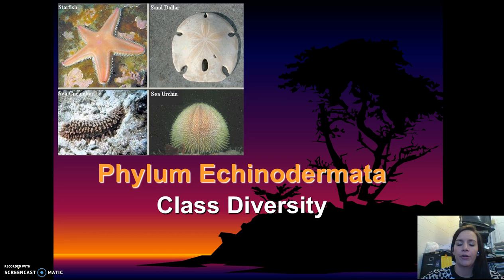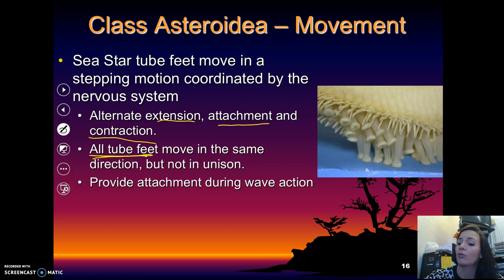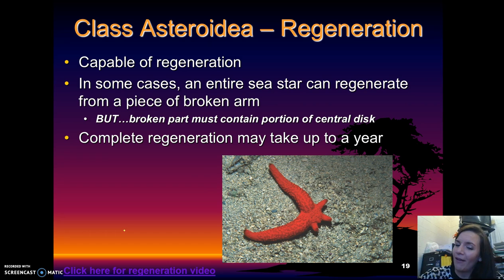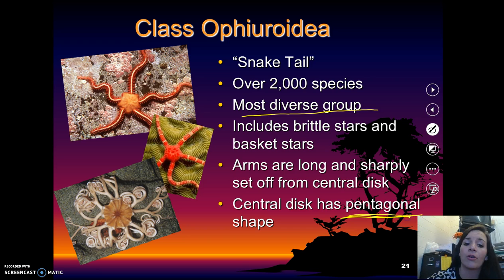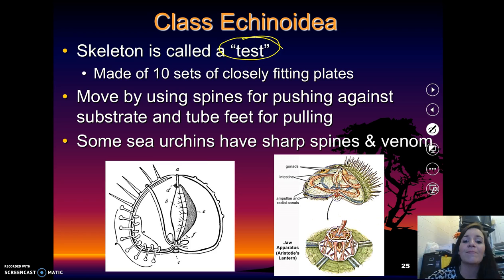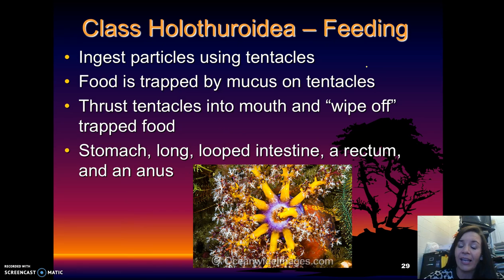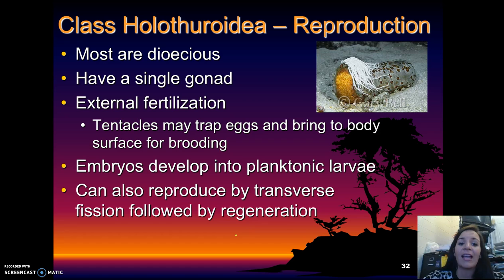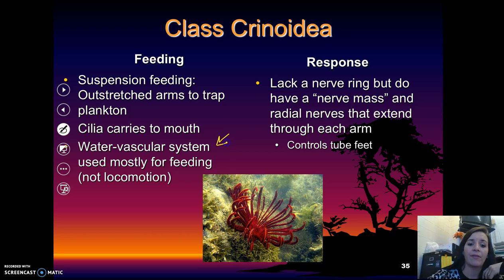Echinodermata - Class Diversity